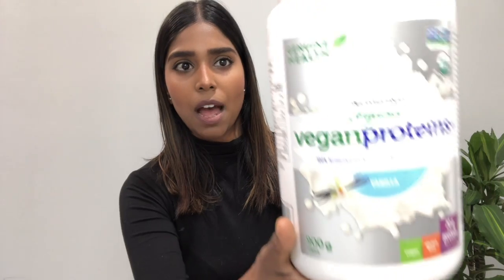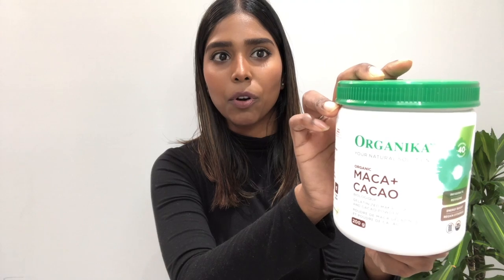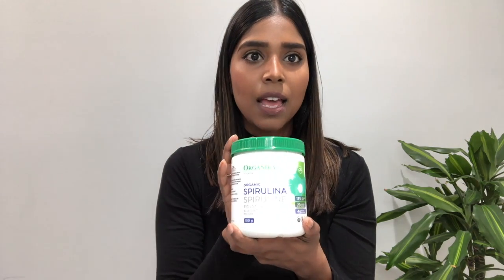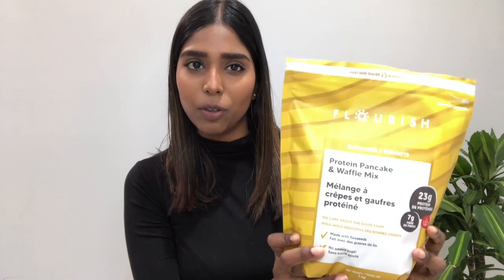Health Products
Genestra - Vitamin Supplement
Cyto Matrix Omega + D3 - Higher Health Naturopathic Centre
Genuine Health Vegan Protein Powder - Amazon
Organika  Maca + Cocoa - Amazon
Organika Spirulina - Amazon
Flourish Protein Pancakes - Costco
Lavender Linen and Room Spray - Amazon
NFH Melatonin - Higher Health Naturopathic Centre
Pocket Pharmacy - Saje Wellness

Dr. Laura von Hagen, M.Sc., ND
Naturopathic Doctor
Higher Health
Naturopathic Centre and IV Lounge
7 Yonge Boulevard, Toronto, Ontario M5M 3G6

Love you!
xx
Usha